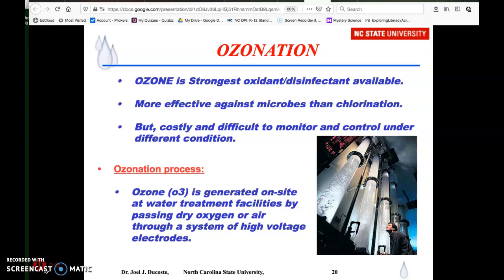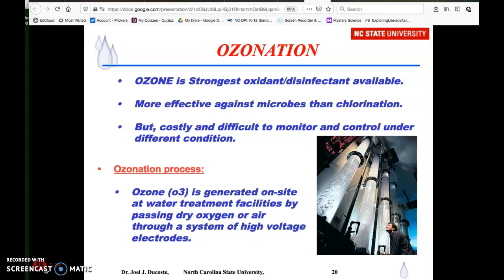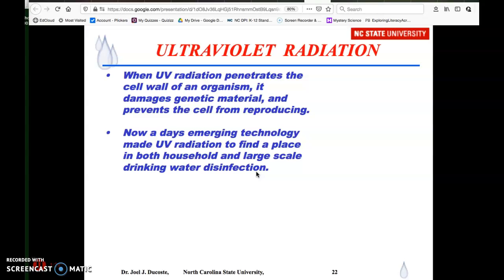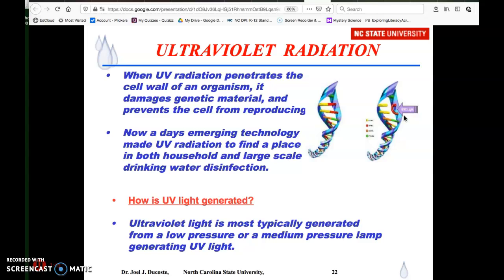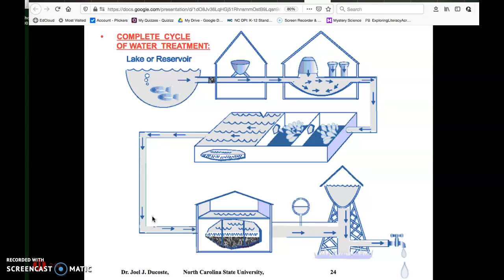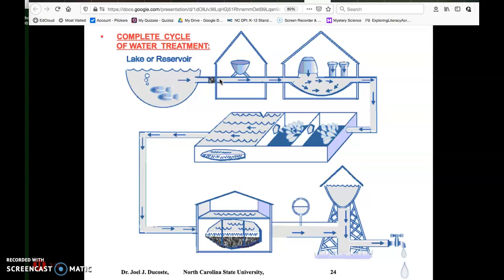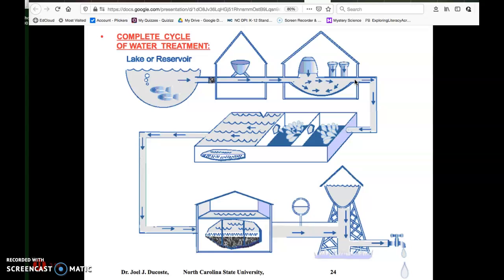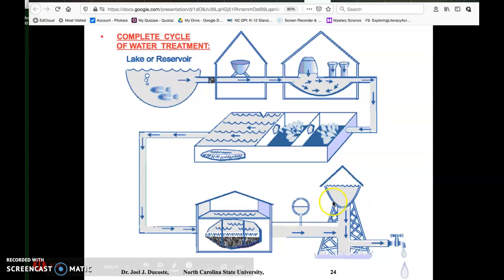Water treatment part two